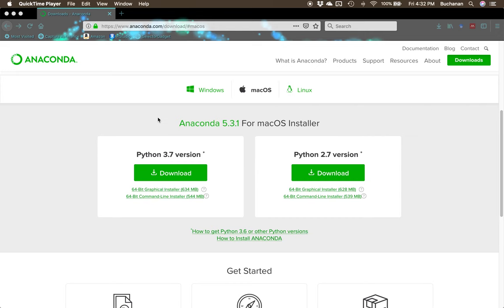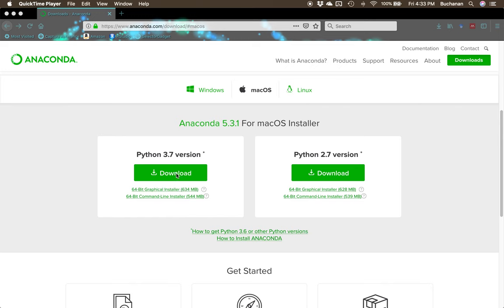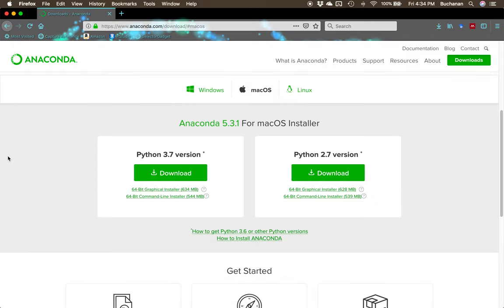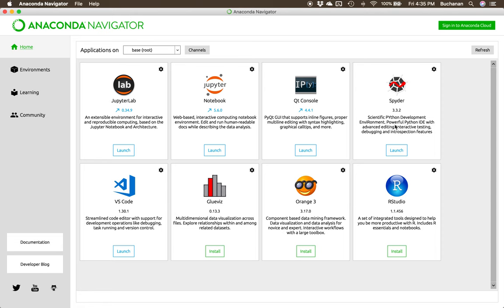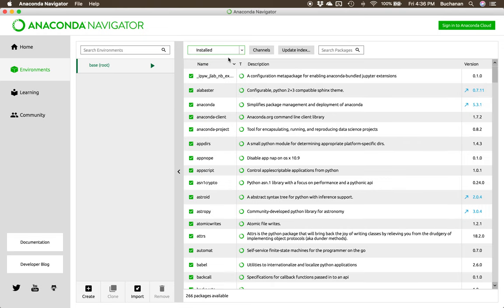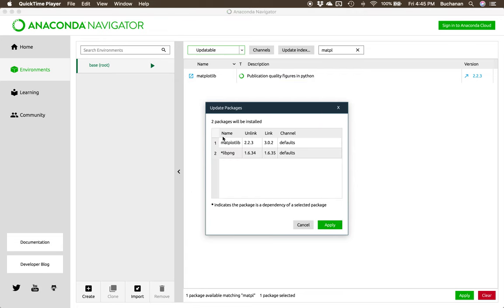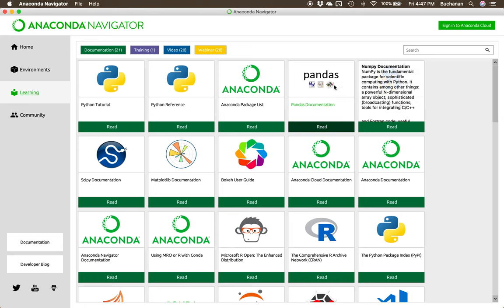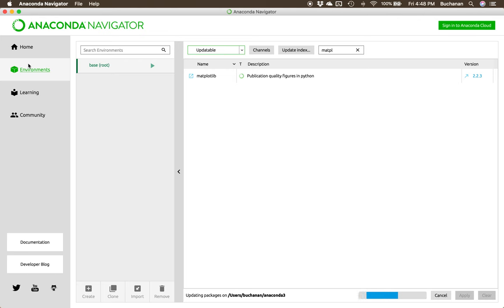Python - How to Install Anaconda Distribution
Fall 2018

This video covers the benefits and how to install Python through the Anaconda distribution. They have bundled together Python, NLTK, and IDEs such as Jupyter notebooks and Spyder. We will be using these tools for my new class in natural language processing. More python videos to come related to computational linguistics!